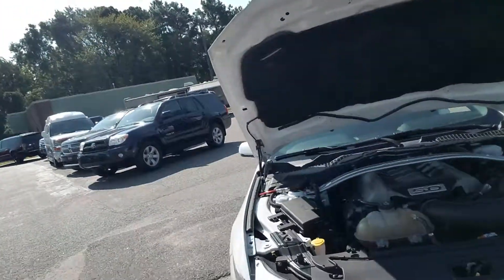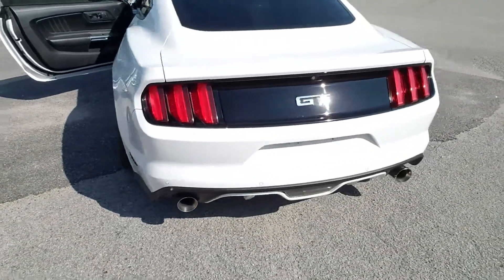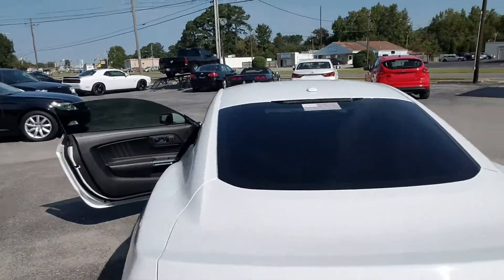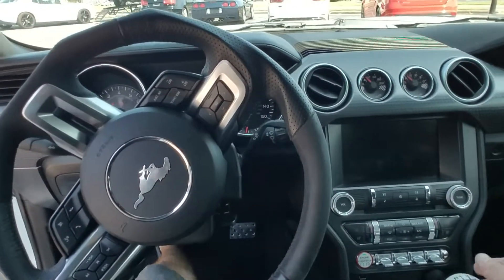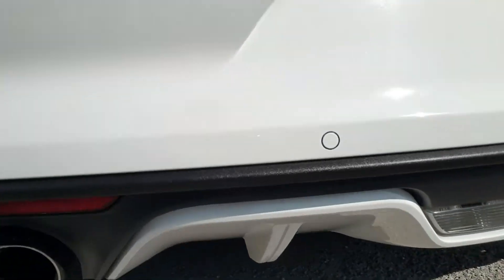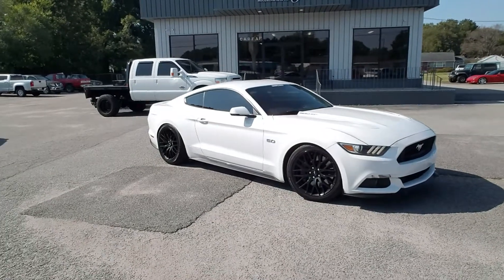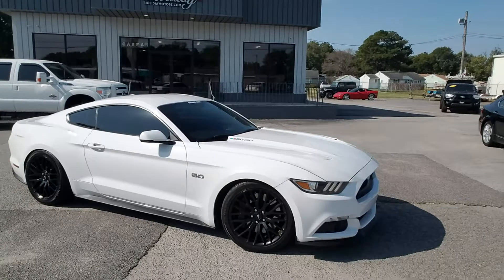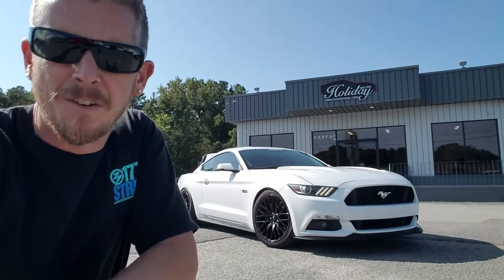2015 Ford Mustang GT Premium 5.0 Coyote For Sale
SINCE 1974 WE'VE OFFERED TOP QUALITY VEHICLES WITH UNMATCHED CUSTOMER SERVICE.

THIS CARFAX 1-OWNER MUSTANG GT PREMIUM IS ABSOLUTELY INCREDIBLE AND AVAILABLE FOR YOU HERE AT HOLIDAY MOTORS.  THE 5.0L COYOTE IS ALREADY STRONG BUT THIS ONE HAS SOME TUNING AND IS A WHOLE LOT OF FUN AND EXCITEMENT.  FULL LONG-TUBE HEADERS AND EXHAUST LET IT BREATHE NICELY AND IT SOUNDS AMAZING.  EXTREMELY WELL EQUIPPED WITH HEATED AND COOLED LEATHER, SHAKER STEREO, NAVIGATION, BLUETOOTH, AND MUCH MORE.  EXCELLENT STANCE AND LOOKING SHARP LOWERED DOWN JUST ENOUGH AND WITH THE BEAUTIFUL WHITE PAINT OVER THE GLOSS BLACK 19" WHEELS.  AND PLENTY OF STOPPING POWER WITH THE BREMBO BRAKES SETUP TOO.  YOU DON'T WANT TO SLEEP ON THIS ONE BECAUSE IT IS GOING TO SELL FAST!

GREAT FINANCING AVAILABLE OR BRING YOUR OWN FUNDS, BUYBACK GUARANTEE, WARRANTY INCLUDED, AND ALWAYS TOP DOLLAR FOR YOUR TRADE!